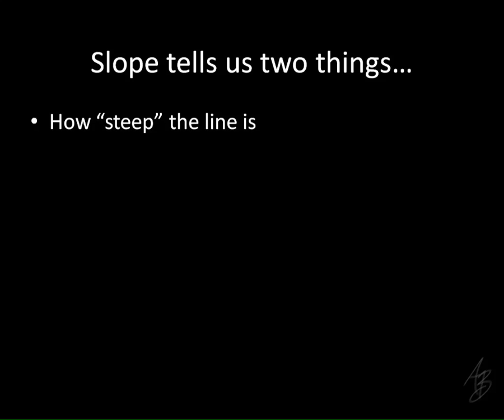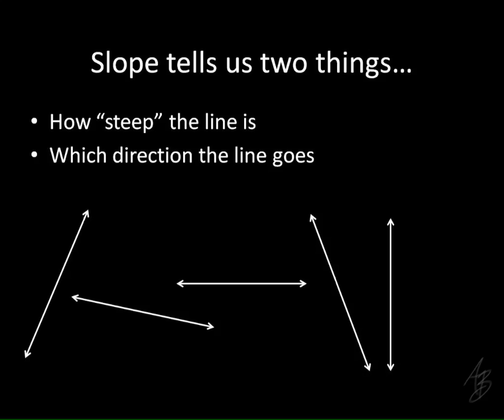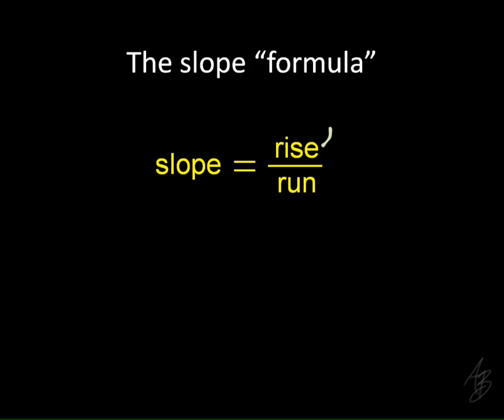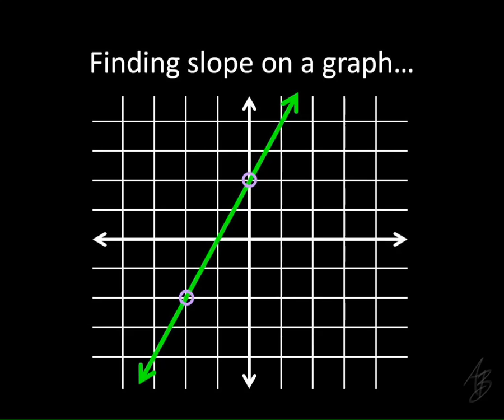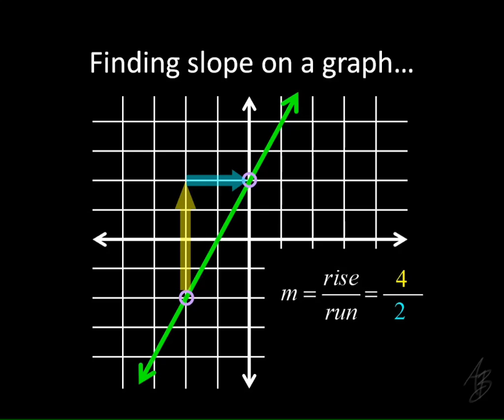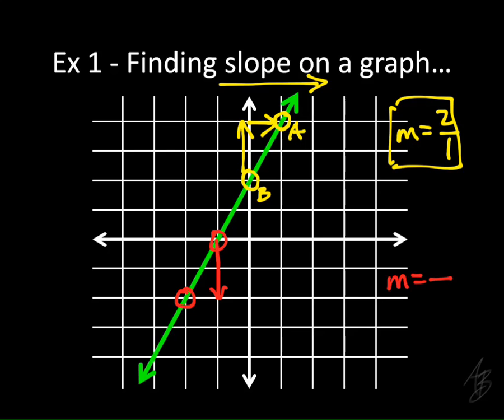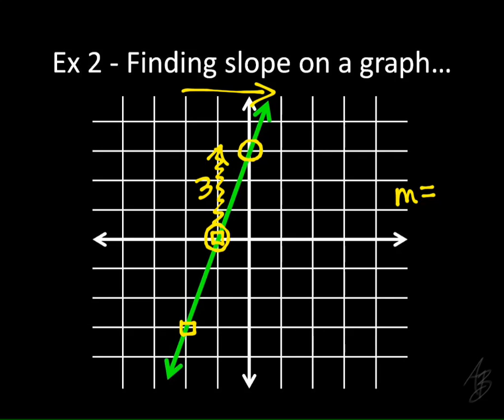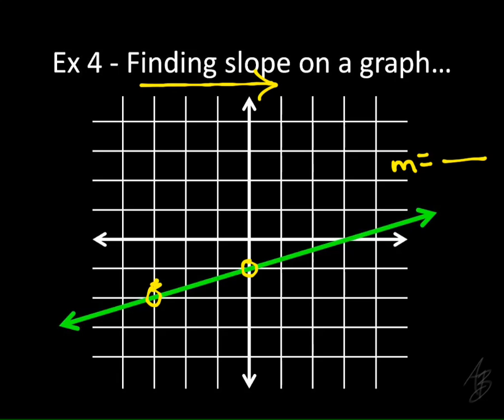2/10 Notes - Slope